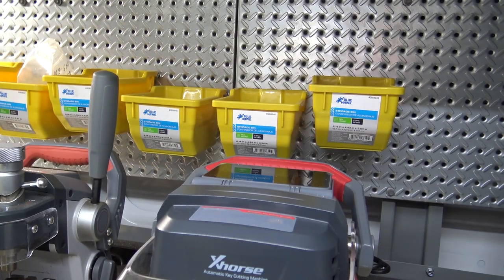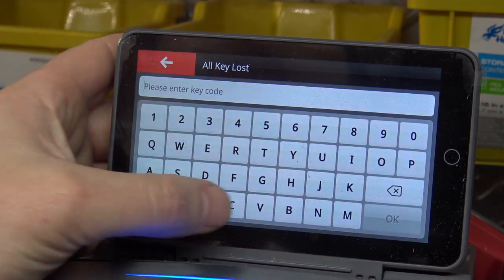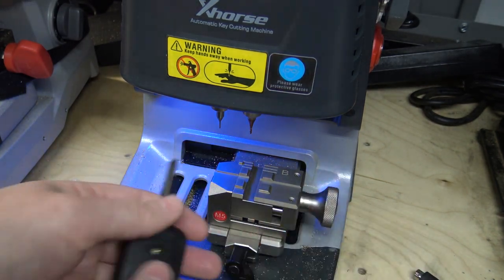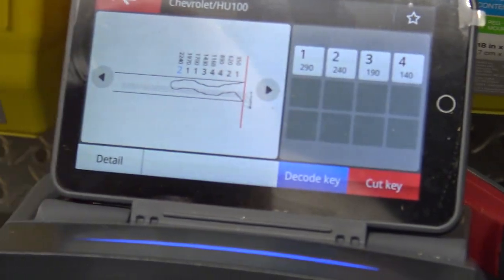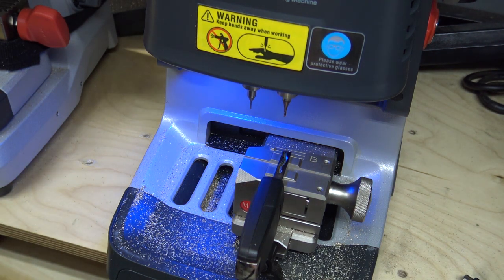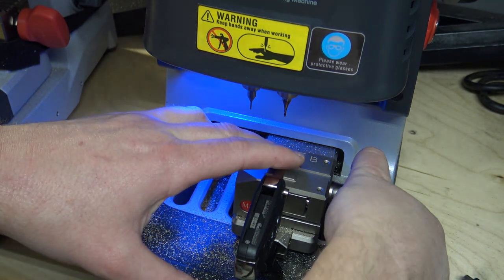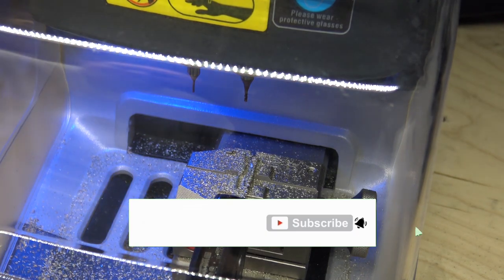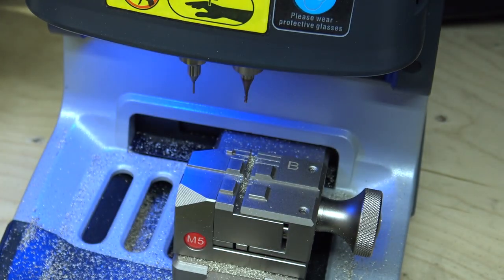(479) Condor Dolphin 2 Using All Keys Lost to Cut an HU100 Key